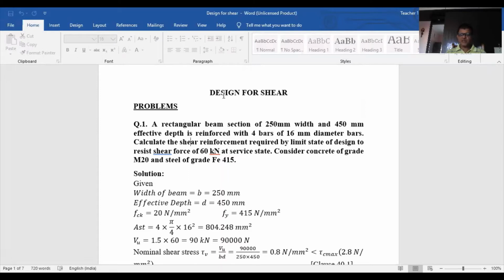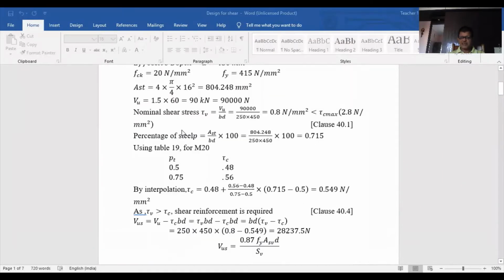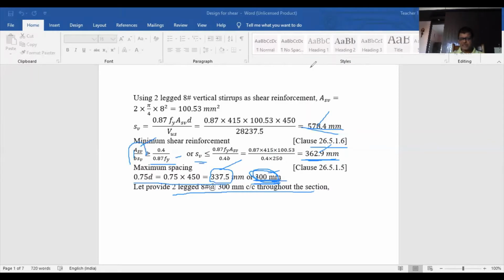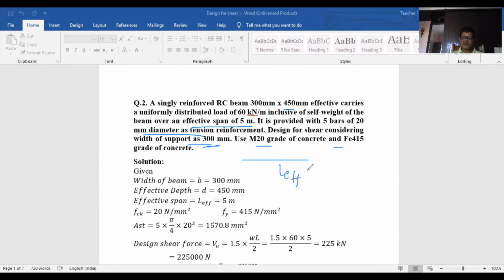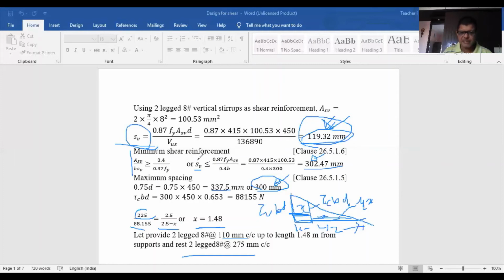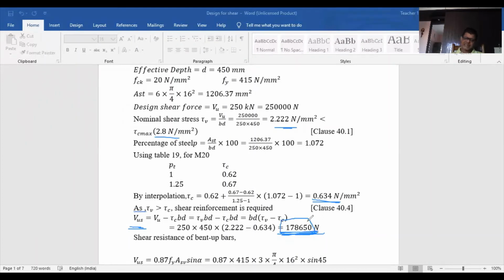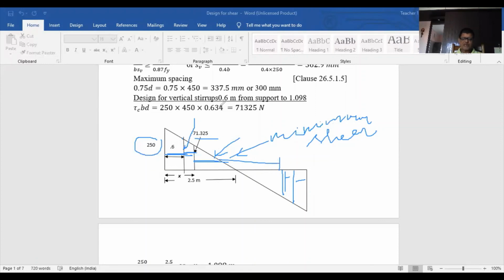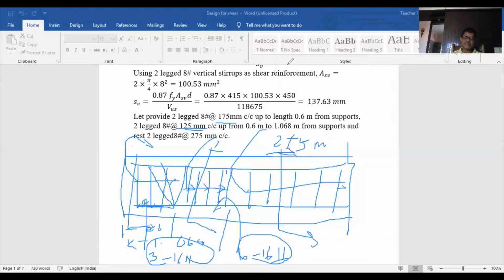Examples on design of beam for shear_RKP